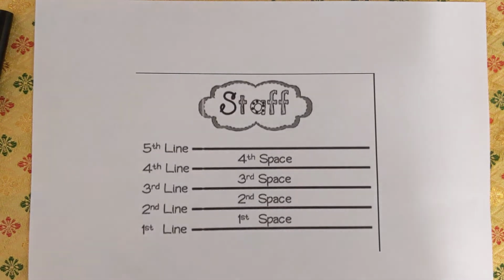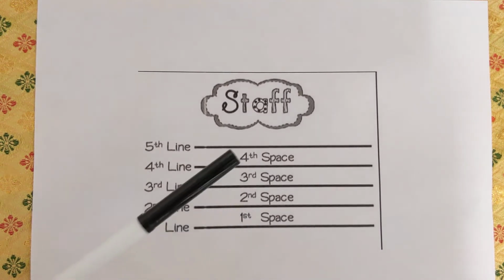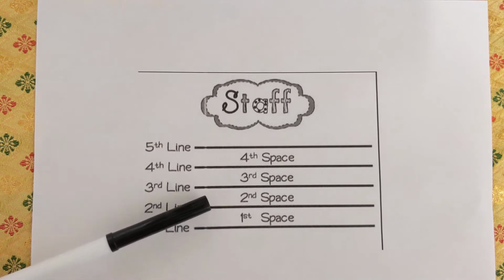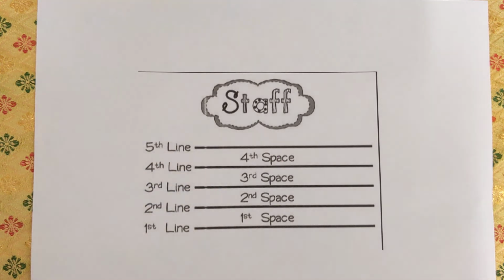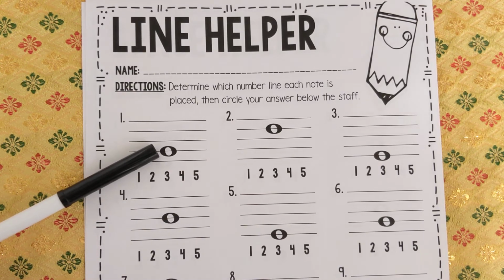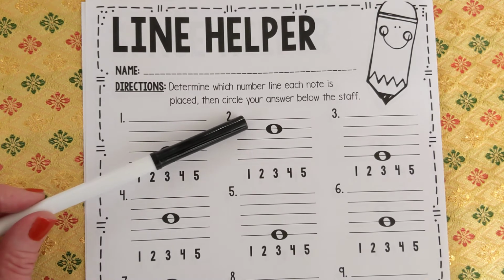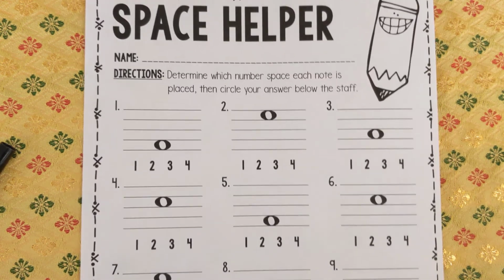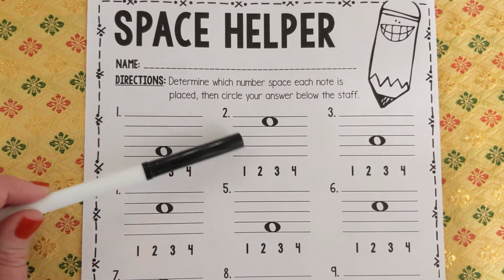Which Line? Which Space?